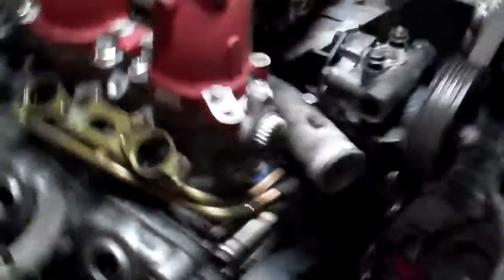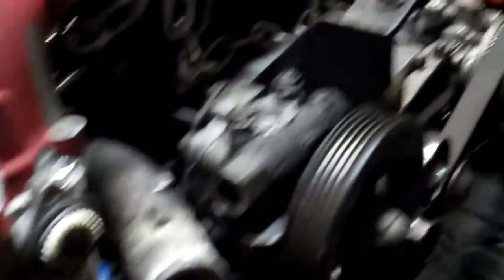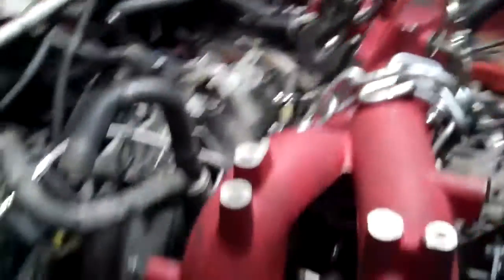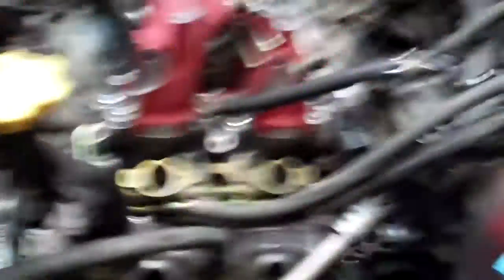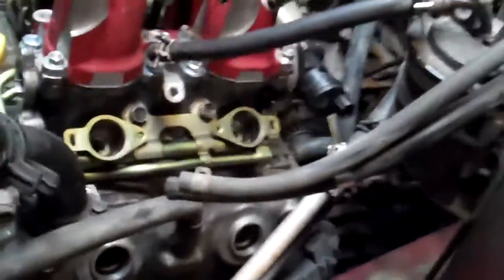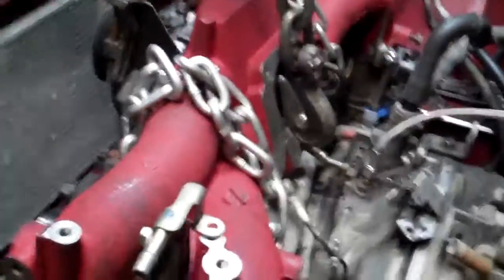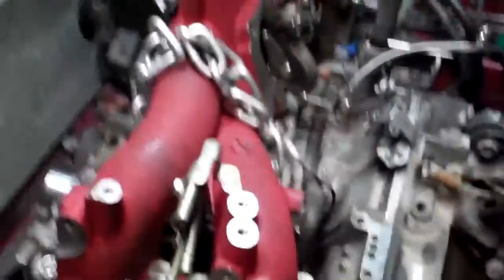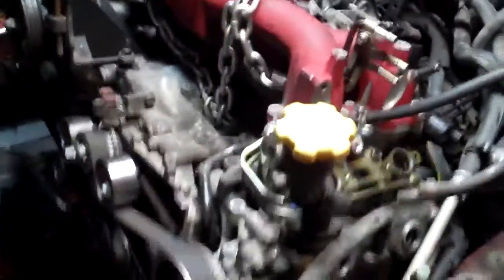Subaru Swap Vlogs - Putting the motor in and the Megasquirt harness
Putting the motor in the car, and the harness adapter that will make everything work together.